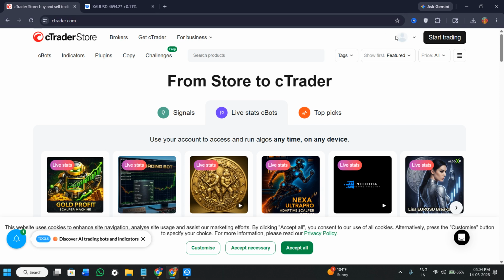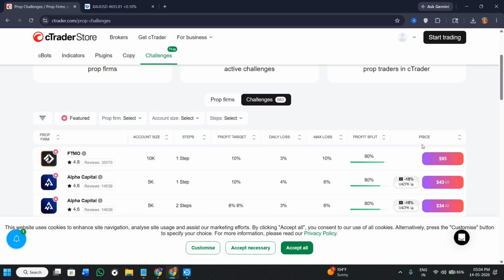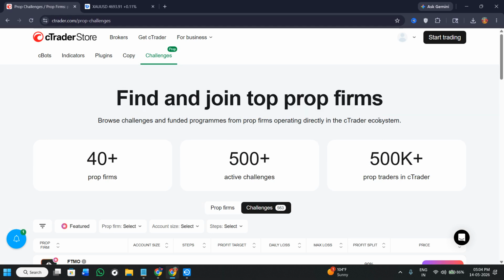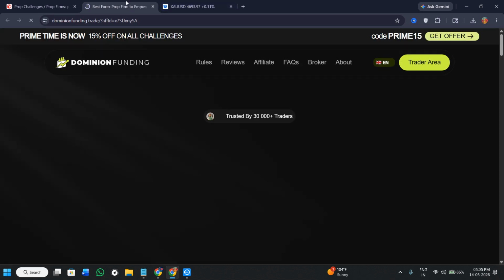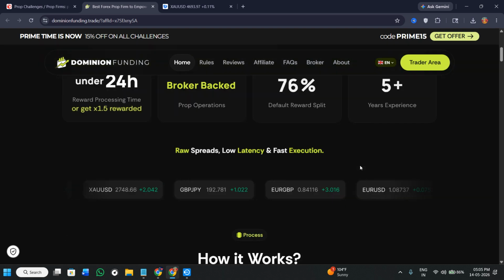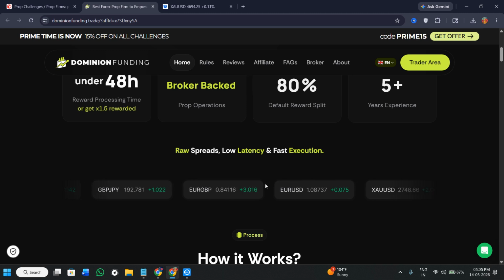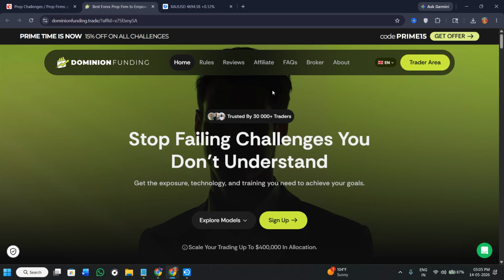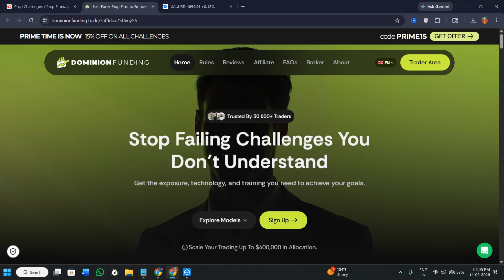How To CONNECT Prop Firm To cTrader 2026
Welcome to Token Tutorials! In this video, I will show you How To CONNECT Prop Firm To cTrader 2026.